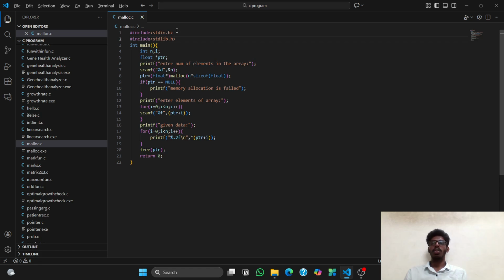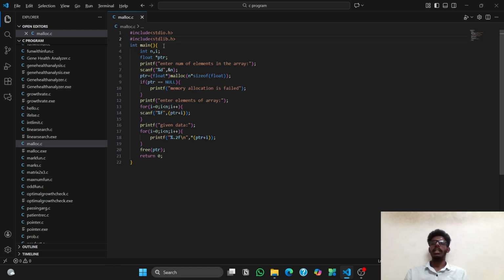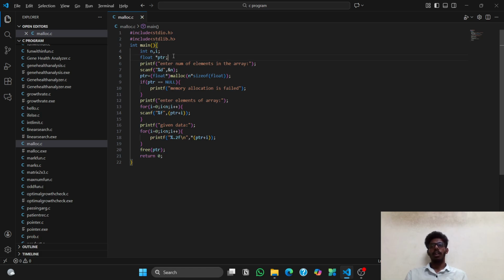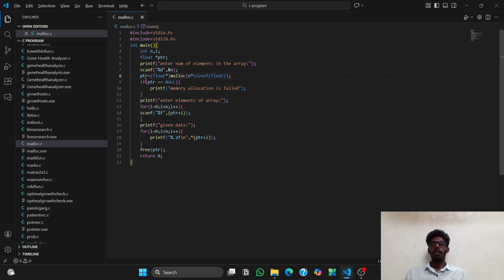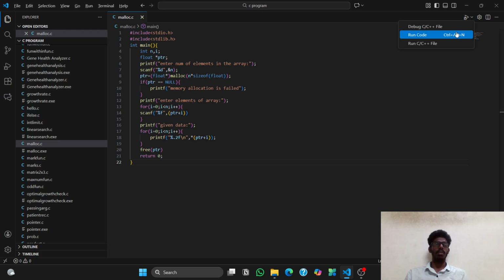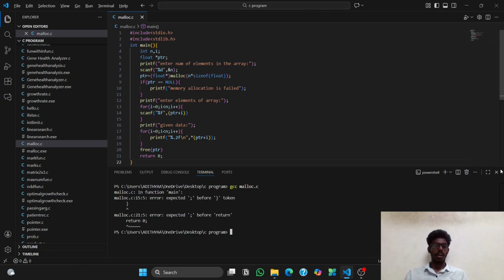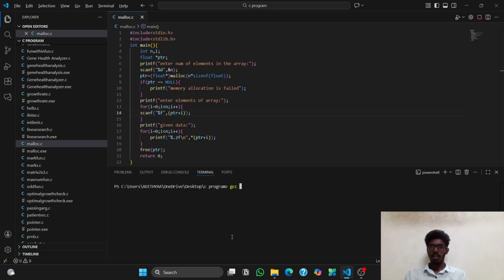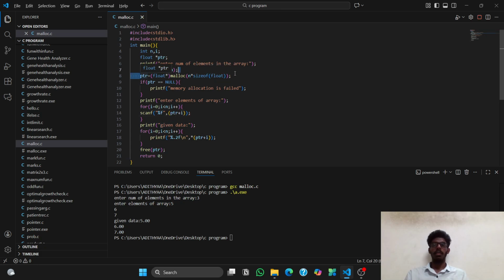malloc in C language using VS-Code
Understanding the basics of dynamic Memory allocation in c language